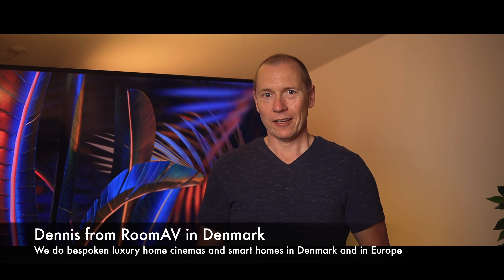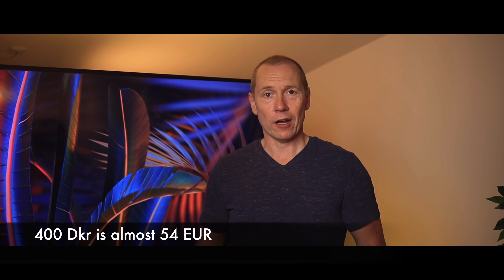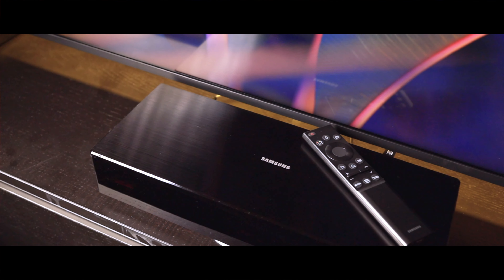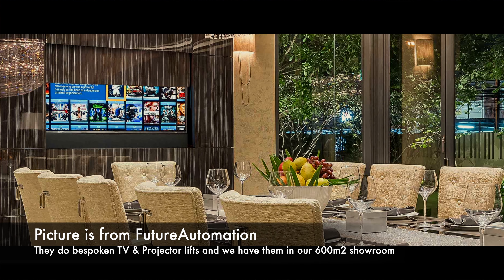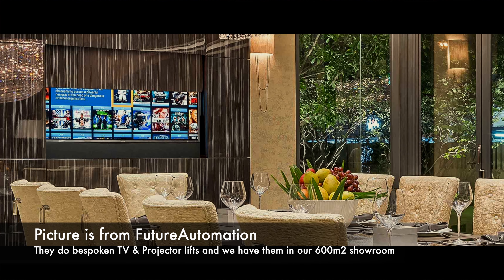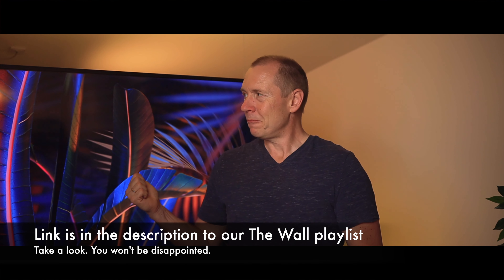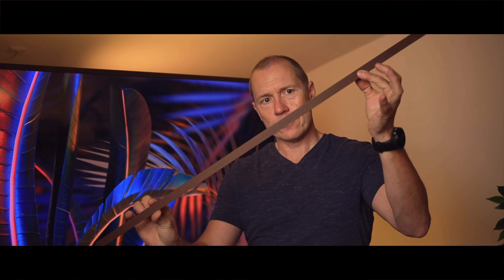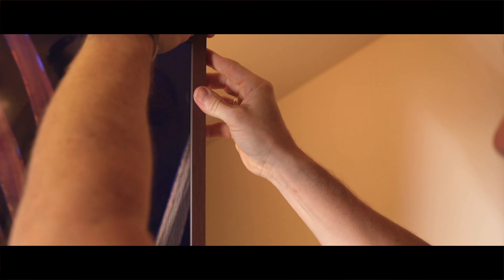Samsung The Frame (2021) quick review and is this the best solution for NFT artwork?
This time we have Samsung The Frame on the test table. Will this Smart tv from Samsung be one of the best solutions out there, for NFT (Non-fungible token) artwork?

We think this amazing screen needs some more attention, rather that just another cheap screen in your local warehouse dealer.

Fully custom with decor frames to fit in to every home. And the picture quality is good.

We talk about Samsung The Wall as well in this video.. And here is the link for our "The Wall Playlist" here on youtube..